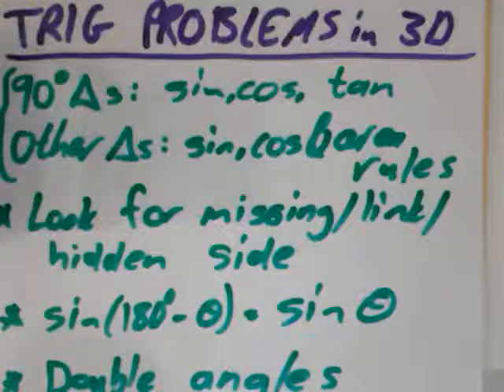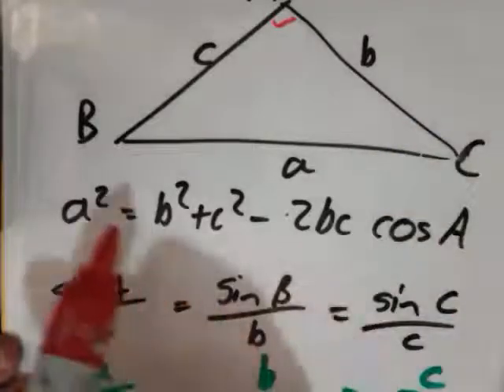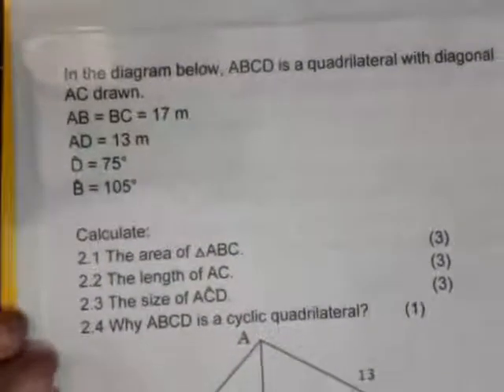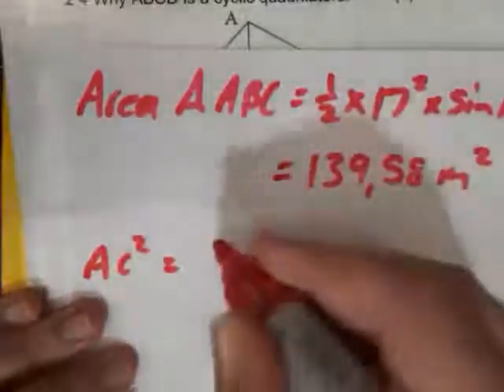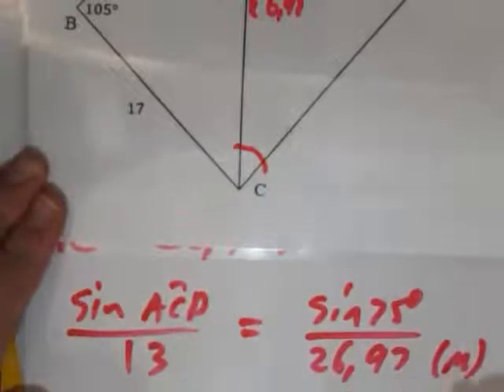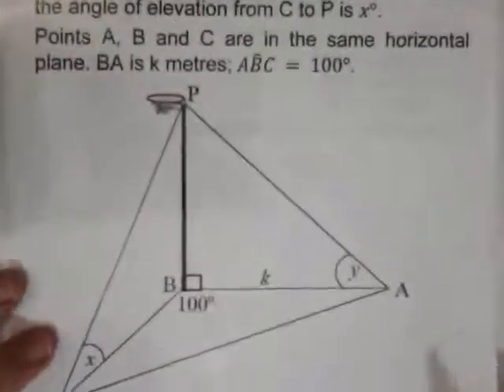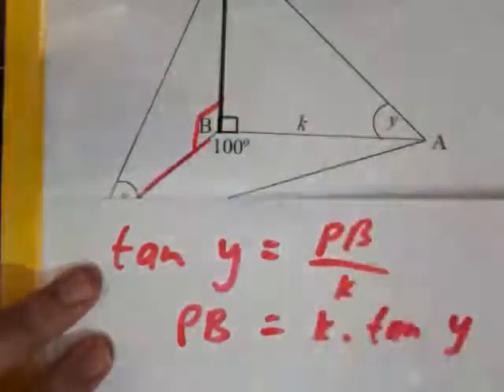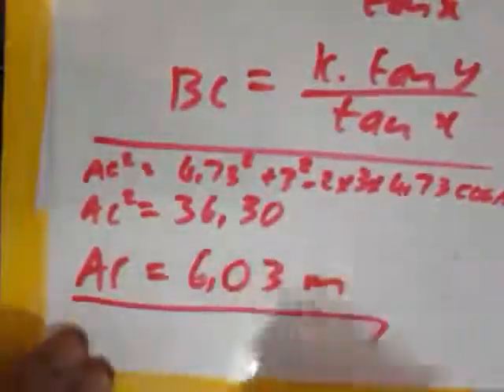Gr12 (CAPS) Trigonometry: Problems in 3D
90° triangles: sin, cos and tan
Other triangles: sin, cos and area rules
Identify link/missing/hidden side that connects triangles
sin (180-x) = sin x
Double angles
Look for hints in the formula that you are trying to prove
Use what they give you…very little information will be redundant